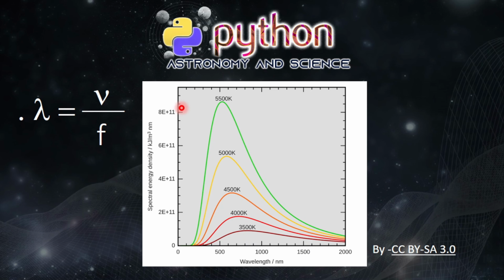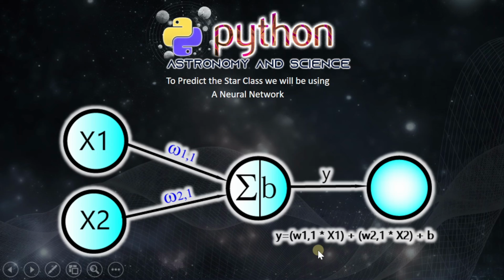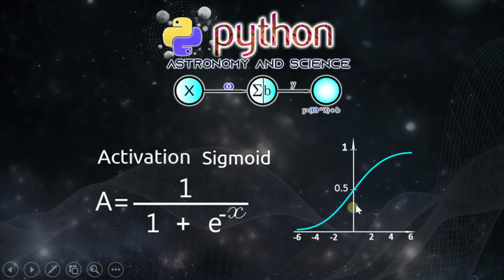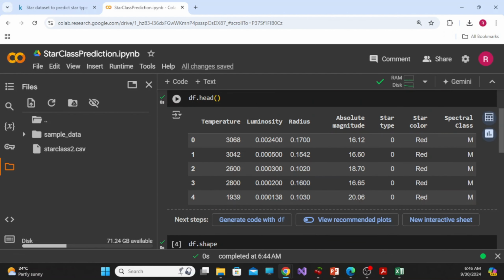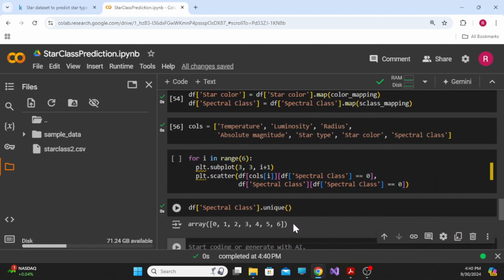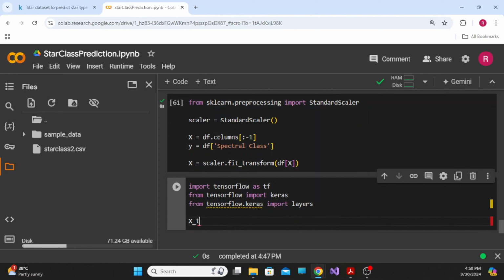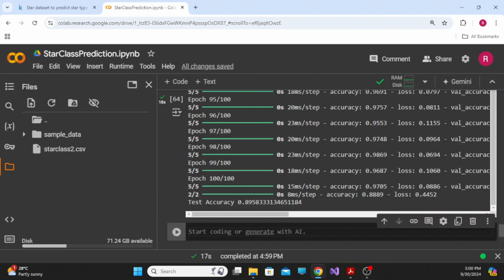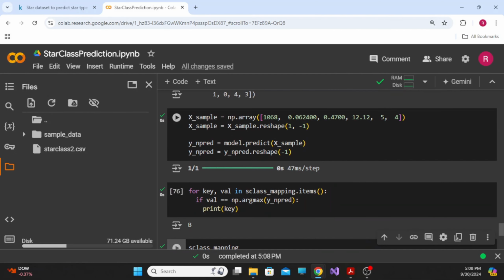Python - Astronomy & Science - Star Classification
In This Tutorial, we're going to predict the Star Class based on a
dataset using Neural Network. Usually this dataset is used to predict
the Star Type but still the concept is the same and we're using Star
Types and other features to actually predict the Star Class 'O', 'M'...

Credits:
 Magnascan - Pixabay
 eluxirphoto - Pixabay
 eyeonicimages - Pixabay
 roegger - Pixabay
 IMGMIDI - Pixabay
 GDJ - Pixabay

TIMESTAMP:

00:00:00 Star Classification - Presentation
00:14:59 Star Classification - Practice